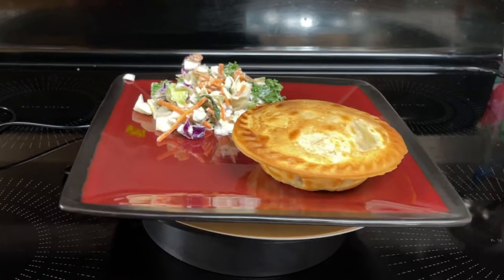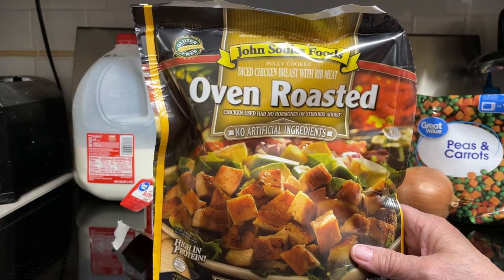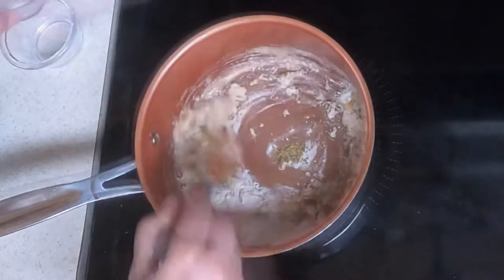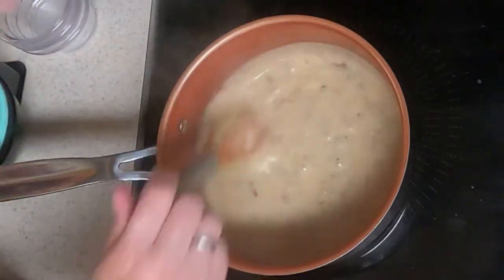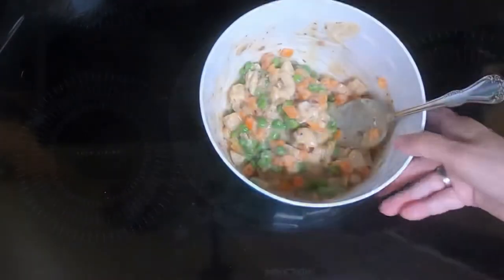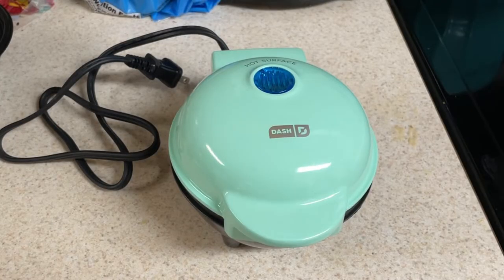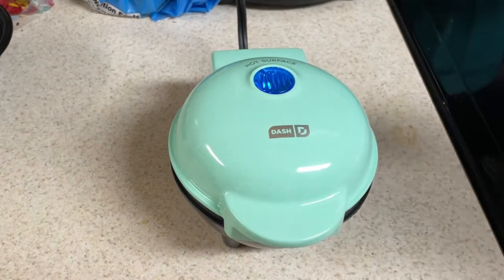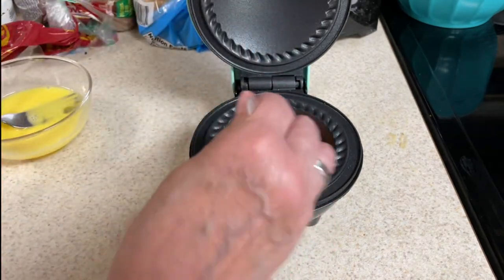Mini Chicken Pot Pies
Mini Chicken Pot Pies are another recipe I made in my Dash Mini Pie Maker. Individual chicken pot pies. They are filling and you won’t have tons of leftovers which in my case is awesome! They are easy to make once I figured how much filling to put in and a couple other little things.

Ingredients:
3/4 cup frozen carrots and peas
1 1/2 Tb butter
1/4 cup finely chopped onion
3 Tb flour
1/2 tsp dried thyme
1/4 tsp salt
Black pepper to taste
1 cup chicken broth
1/4 cup milk
1 3/4 cups cooked chicken cut into 1/2” pieces
2 sheets premade pie crust
1 egg

👉 basting brushes

👉 custard cups

👉 dash mini pie maker (red)

👉 wooden cutting board